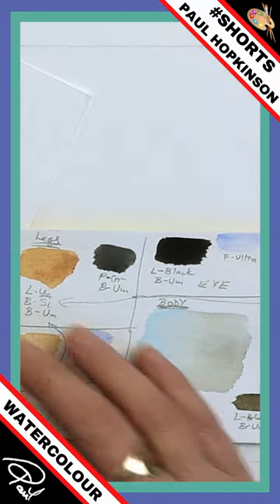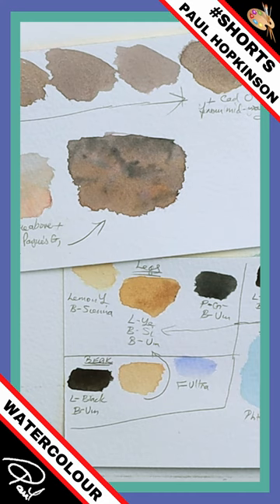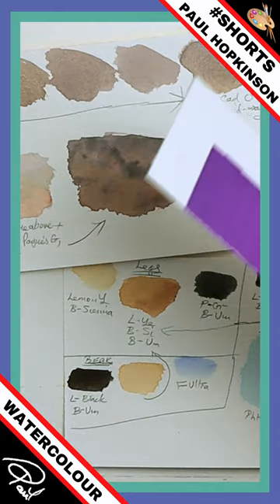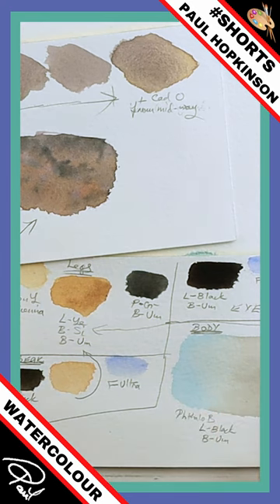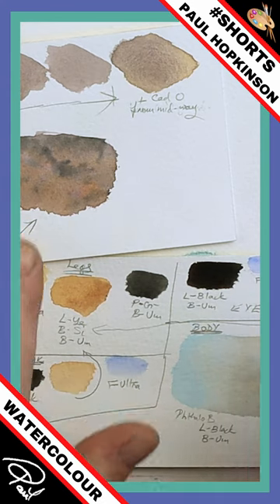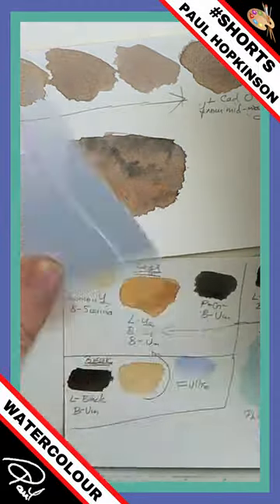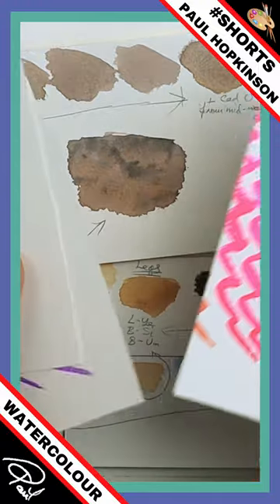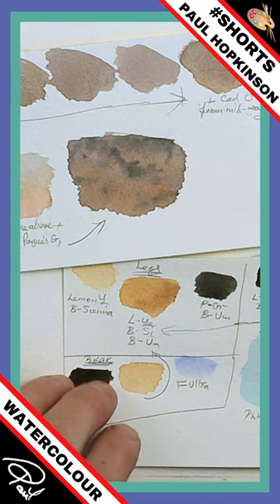Using Scrap WATERCOLOUR PAPER 🎨 (No 53)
Always save your old paintings, or scraps of watercolour paper, they are *really useful*.  One of the ways that I like to use scrap watercolour paper is to test on.  If you are testing on the same paper you paint on, then the colours will be the same, and the paint will perform the same too, so it's a good way of working.

If you would like to learn more about saving money on your art supplies, head to this video next: *